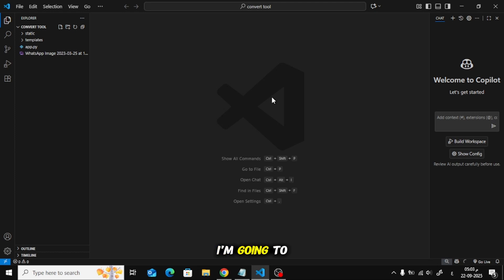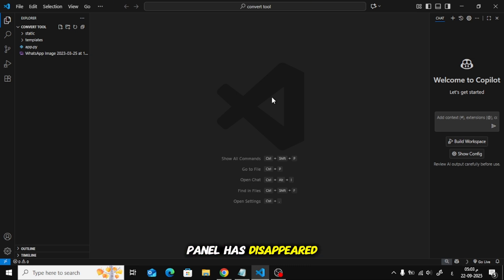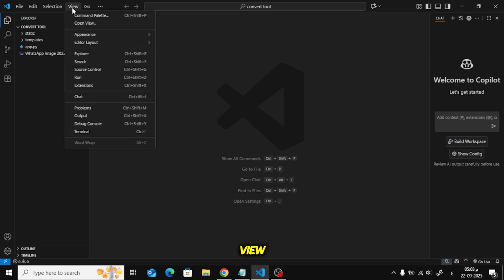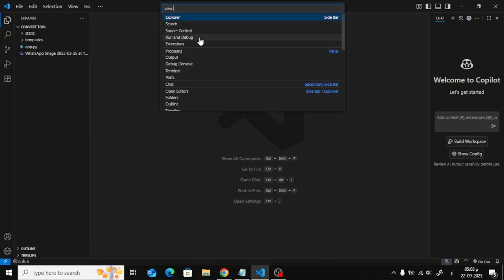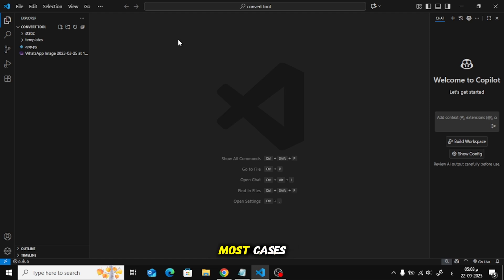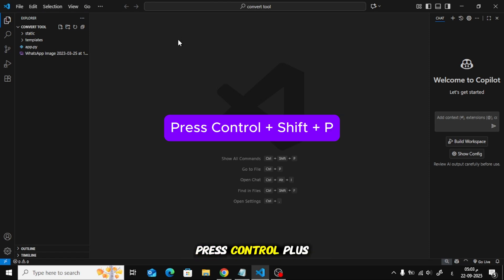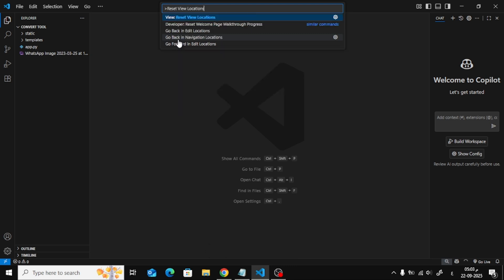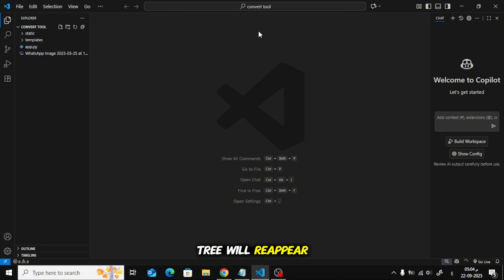How to Fix Missing Folder Tree in VS Code | File Explorer Not Showing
Are you facing the issue of a missing folder tree or file explorer in Visual Studio Code? In this video, I’ll show you two easy methods to fix the missing folder tree in VS Code.